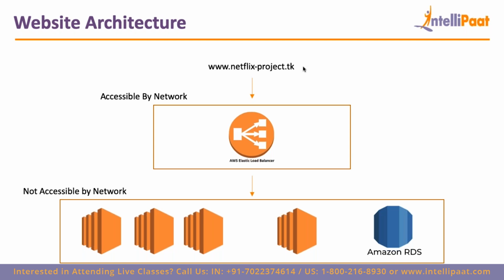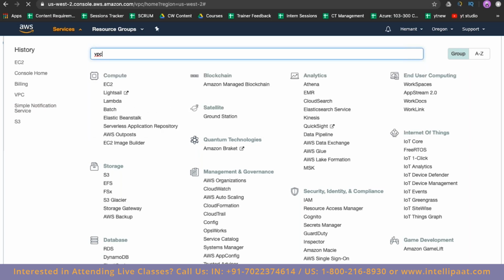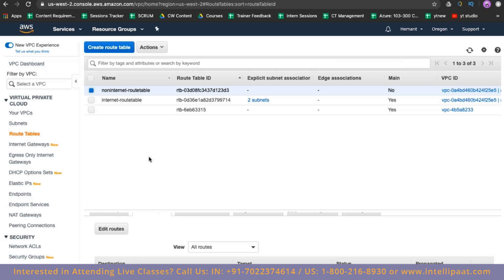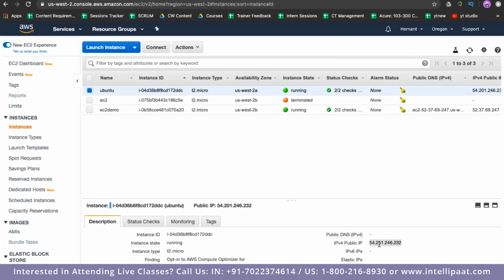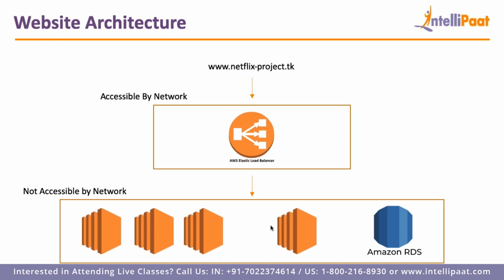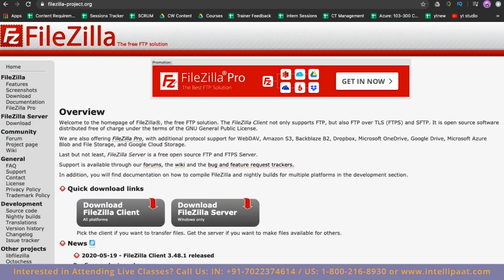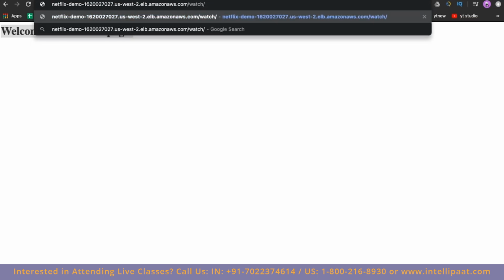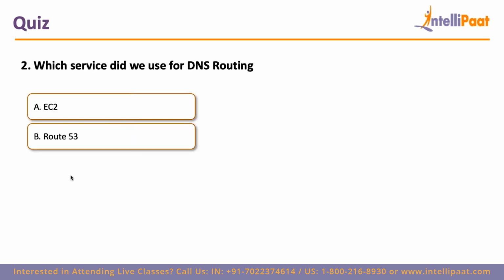Build AWS Multi-Tier Architecture Project from Scratch | AWS Live Project | Intellipaat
Intellipaat Edge
1. 24*7 Life time Access & Support
2. Flexible Class Schedule
3. Job Assistance
4. Mentors with +14 yrs
5. Industry Oriented Course ware
6. Life time free Course Upgrade

There are various upcoming companies who have leveraged AWS cloud solutions for their growth. AWS was the first company which started to provide cloud solutions on a large scale. It has consistently grown and developed itself to be at the top today. It is ranked as the foremost cloud provider by Gartner in terms of completeness of vision and ability to execute.